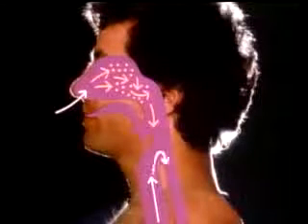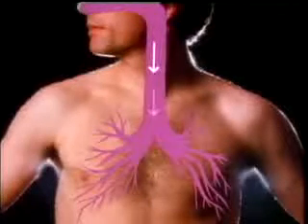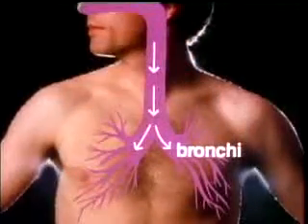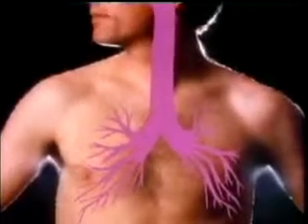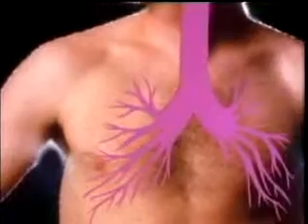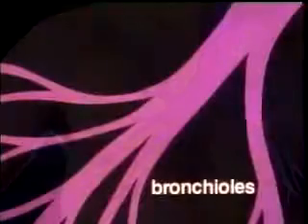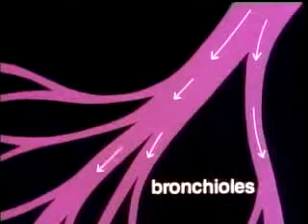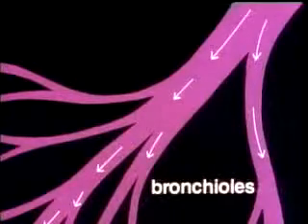respiratory system - انتومي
لجنة التمريض المستقلة - جامعة العلوم والتكنولوجيا الاردنية